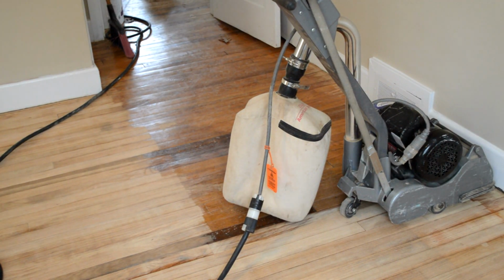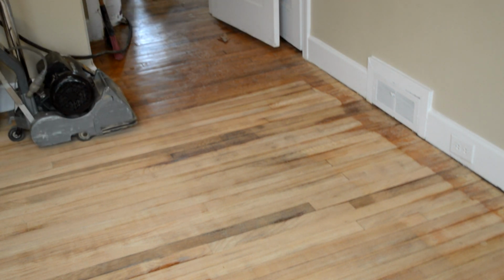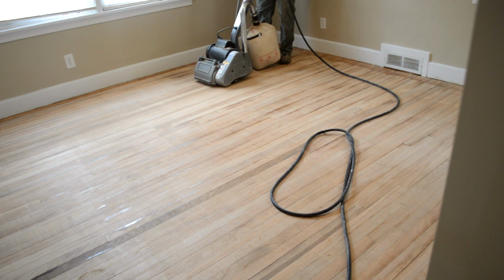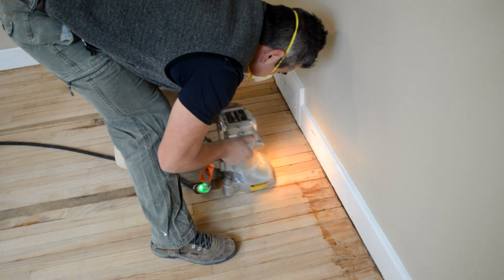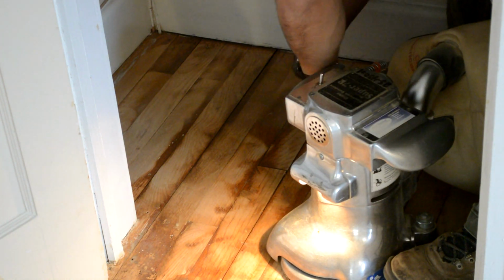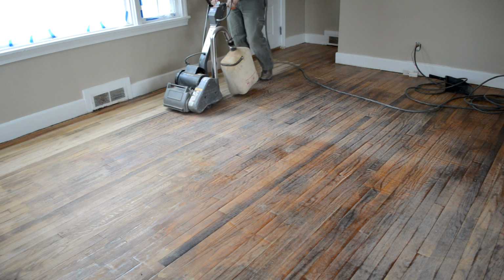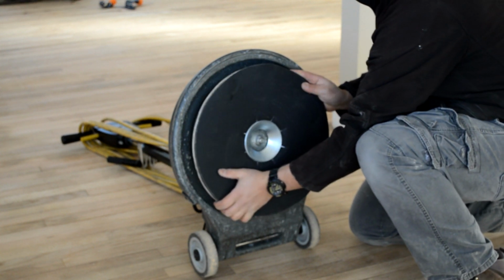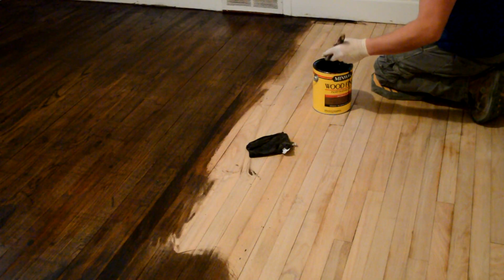How to refinish hardwood floors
Because this topic is very extensive and you need to learn more aspects about how to sand and finish floors I want to present this video so you can have and idea of how to refinish the floors, I hope i can help with it.